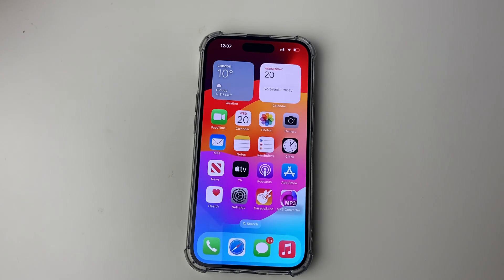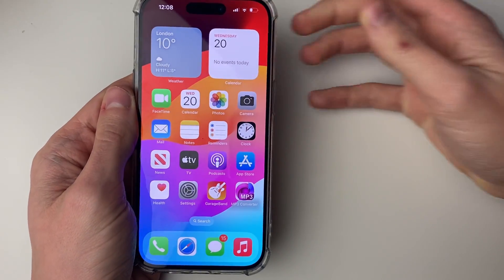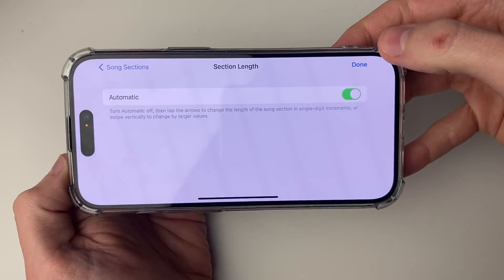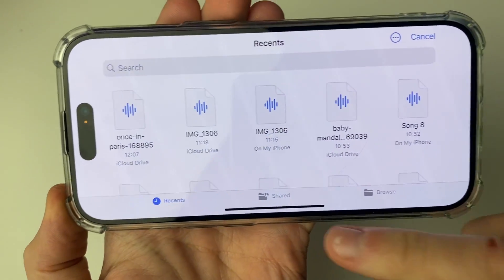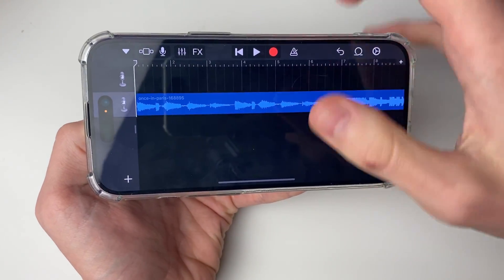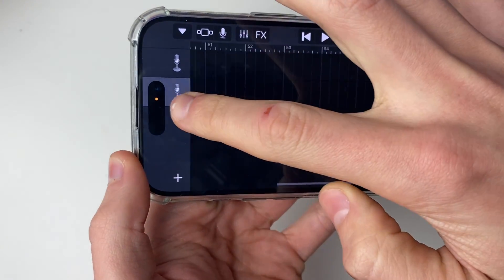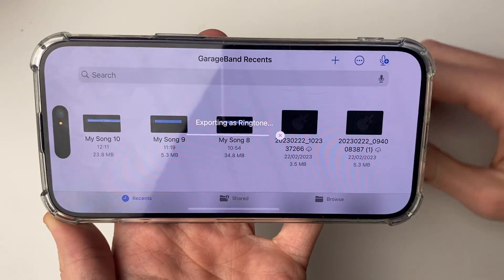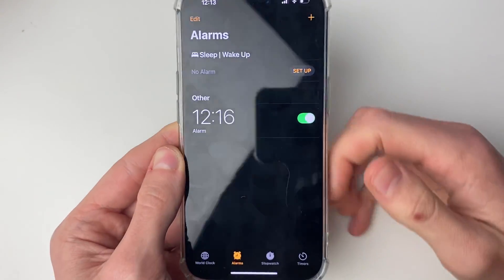How To Set Any Audio As iPhone Alarm (Song or Sound) - Full Guide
Learn how to set any audio as iphone alarm - this could be a song or sound.

GuideRealm